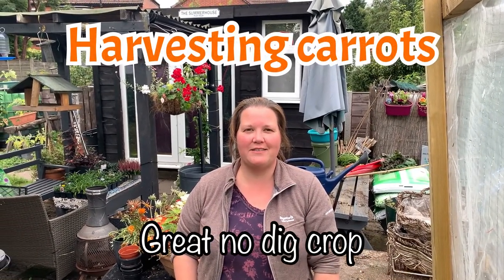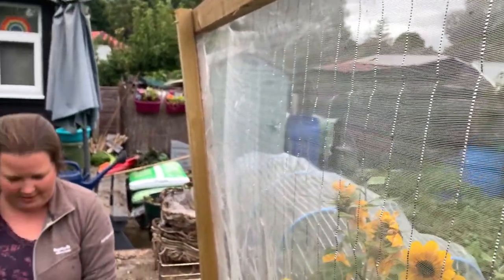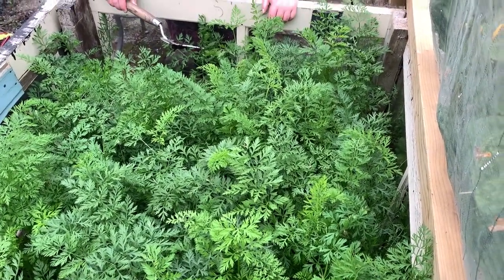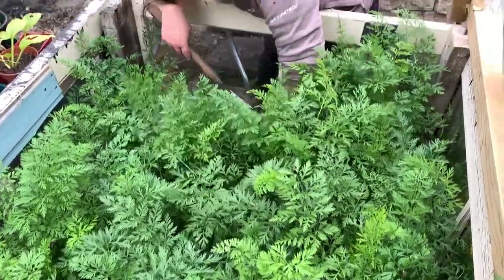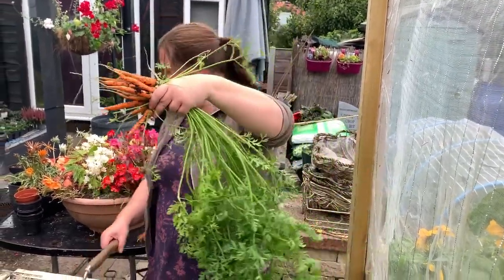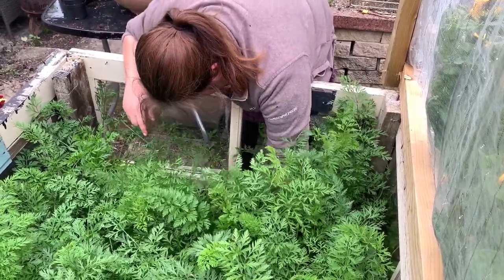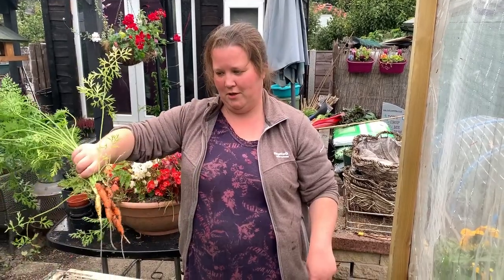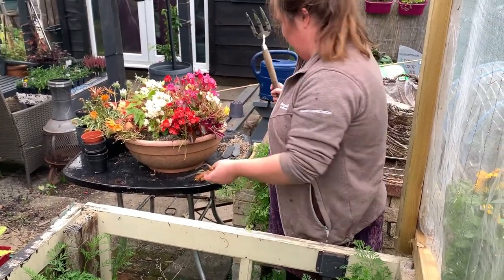Harvesting no dig carrots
Rachel harvests some no dig carrots from a raised, and covered, bed.